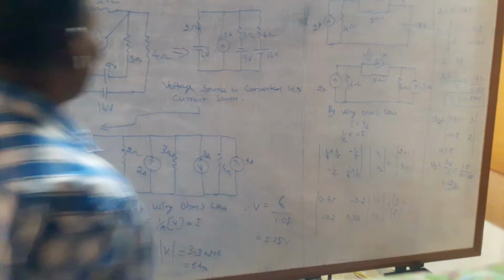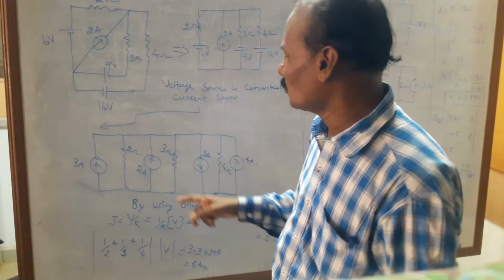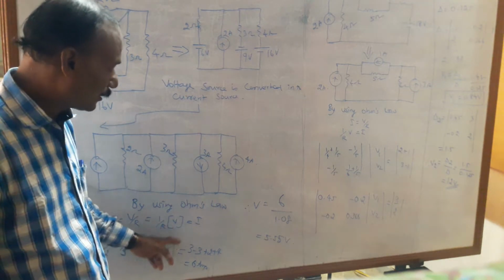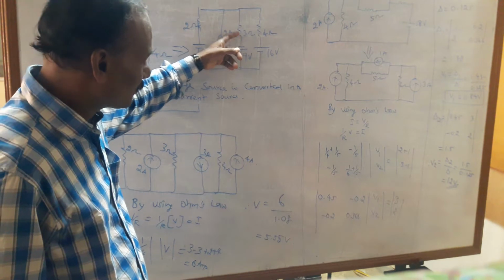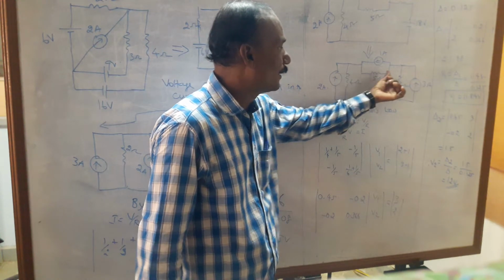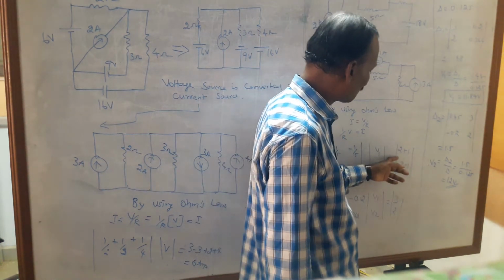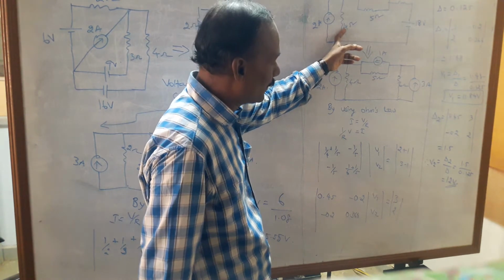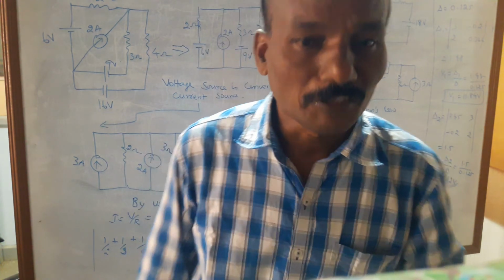Starved air Two stage Incinerator